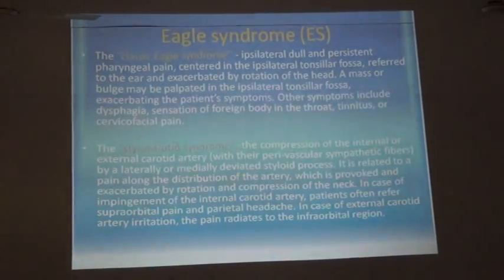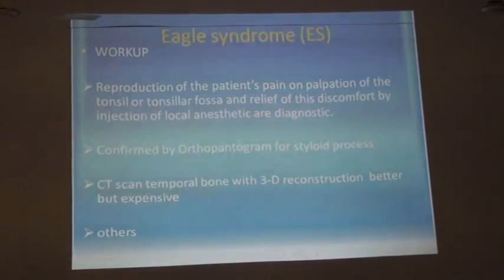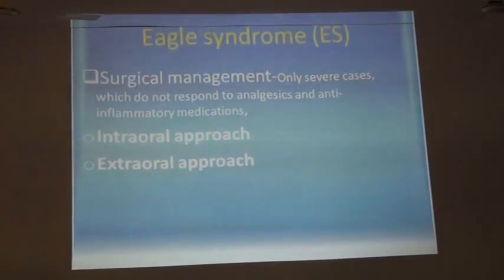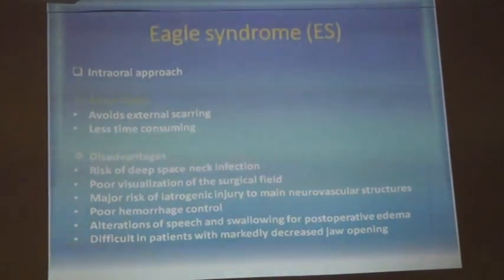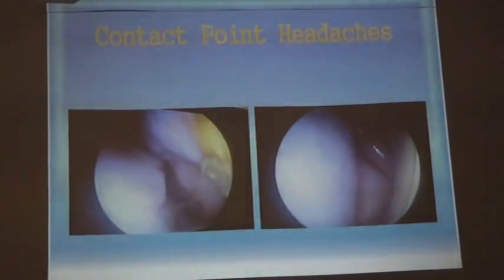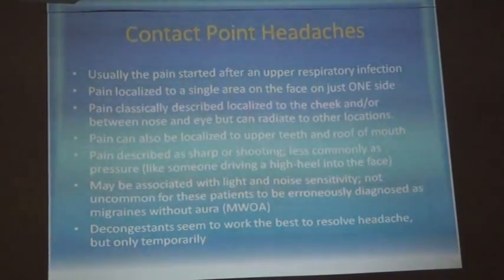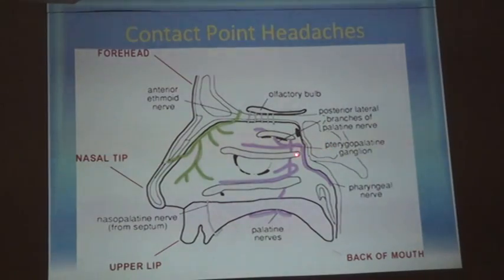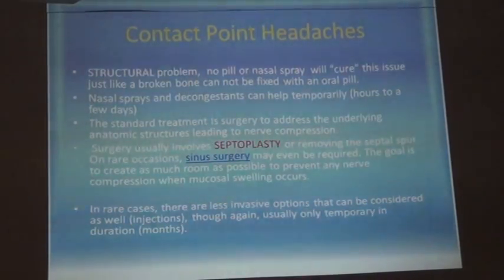uncommon causes of facial pain Dr Verma ENT Surgeon central hospital garden reach part 2